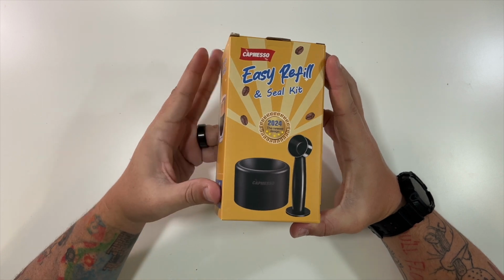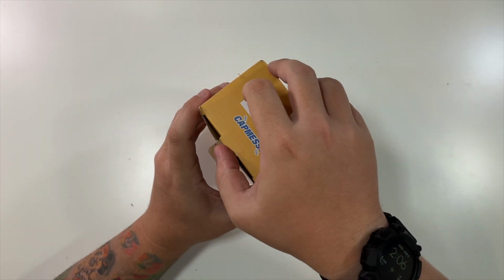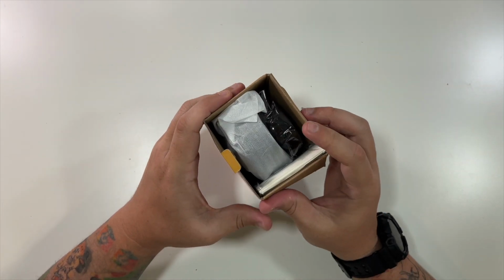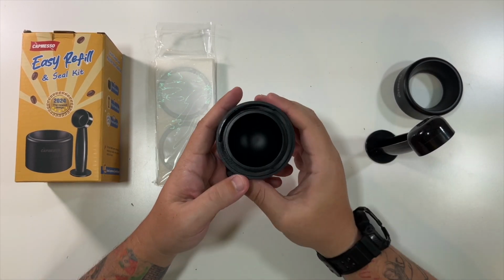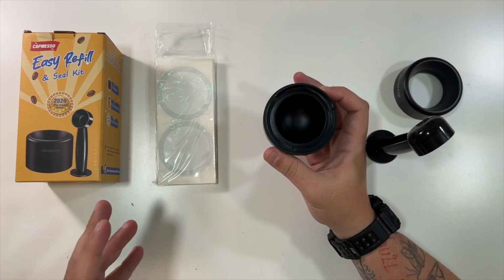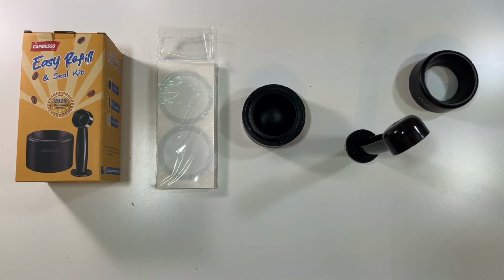Capmesso Easy Refill and Seal Coffee Kits Demo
Do you want the product shown in this video?

The Equipment I Used To Make My YouTube Videos:
Recommend Micro SD Card
Editing Desktop
Editing Laptop
Vlog Mic
Overhead Rig
Video Lighting
Vlog Tripod